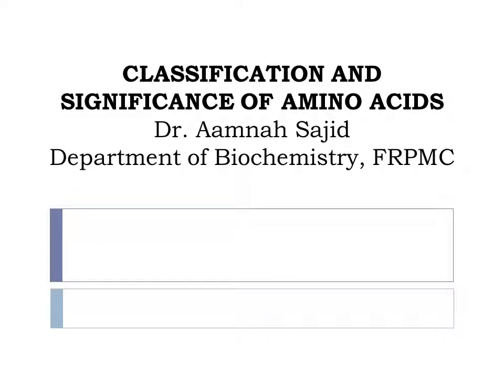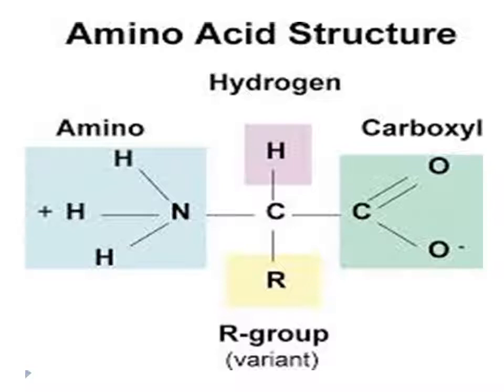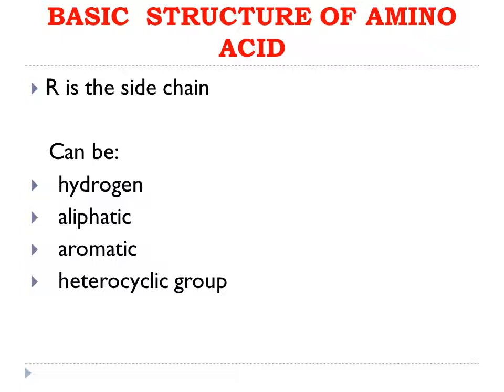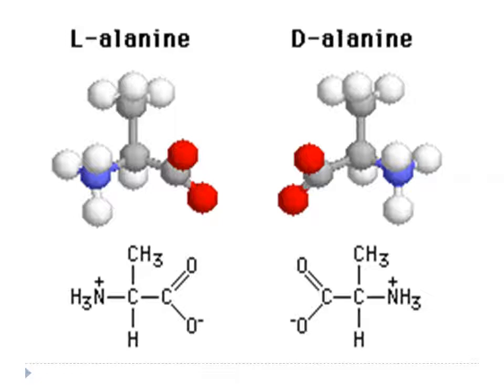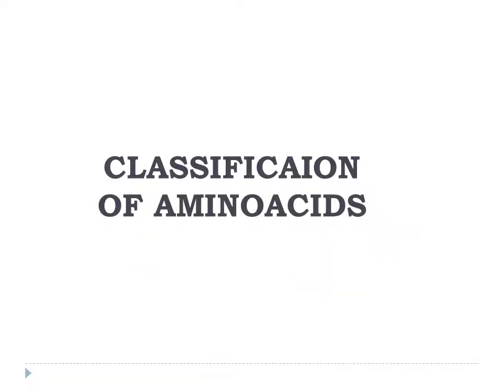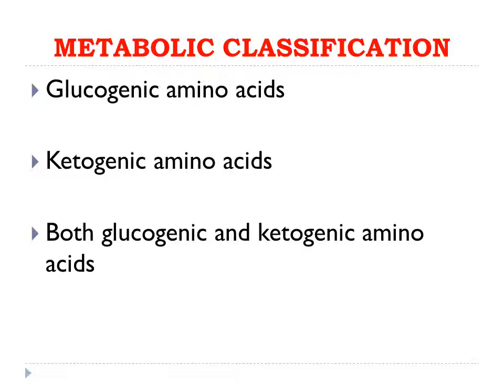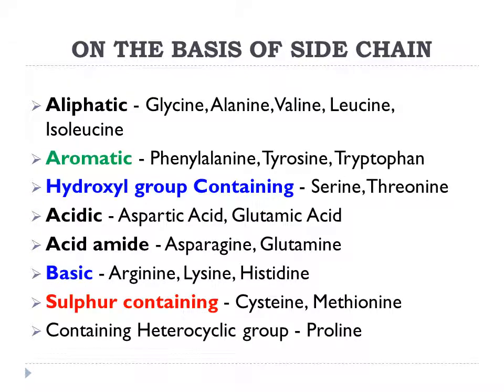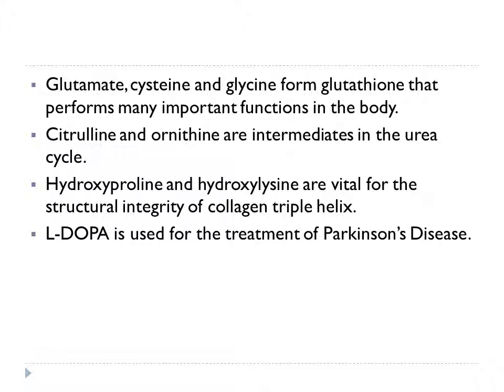Biochemistry : Lecture-08 : Classification of Amino Acids & Significance (FRPMC)